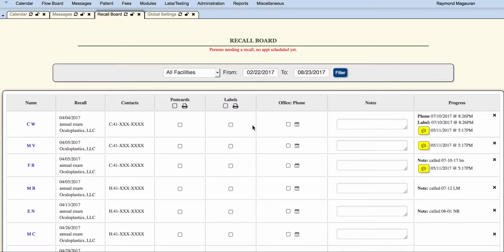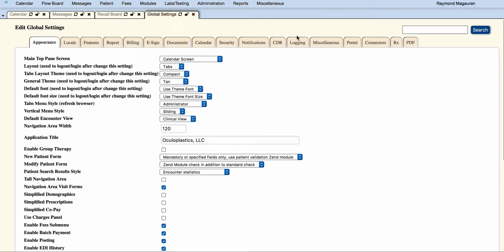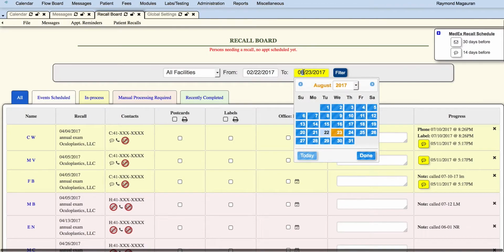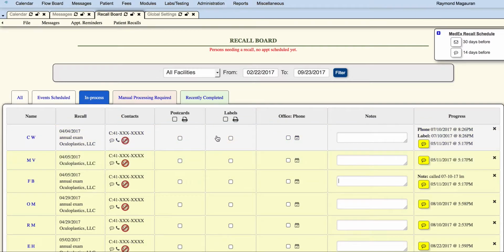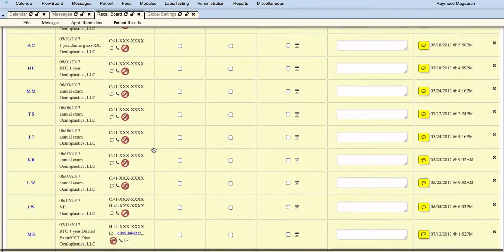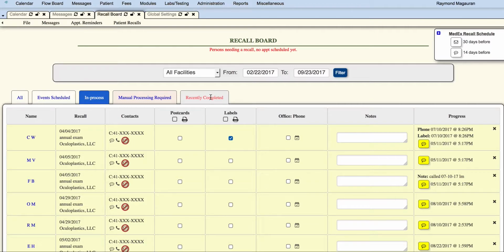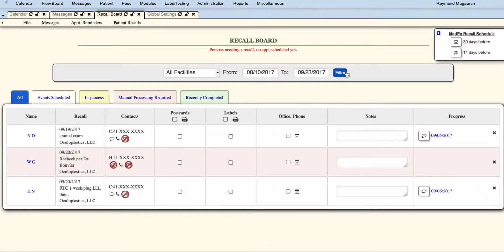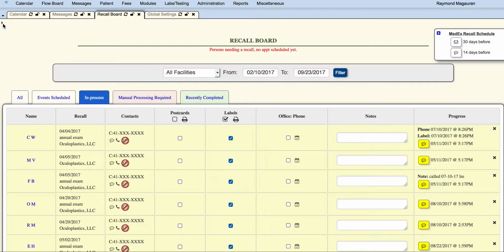MedEx-enabled Recall Board